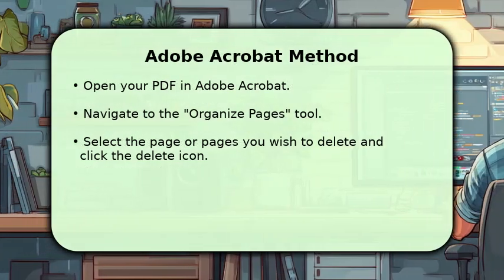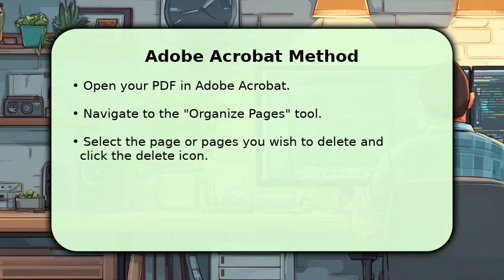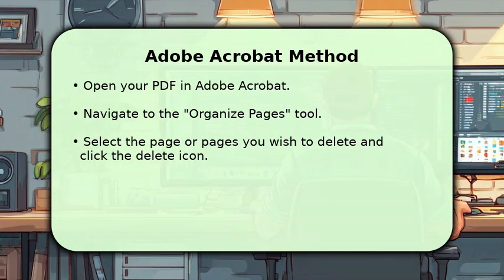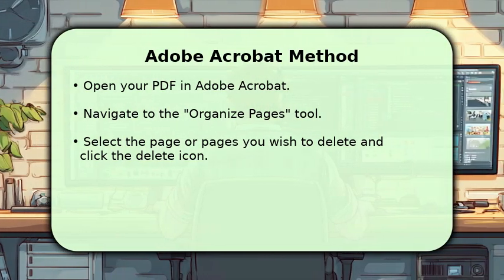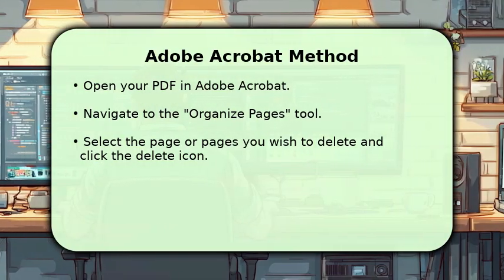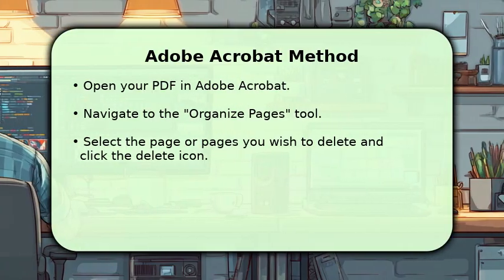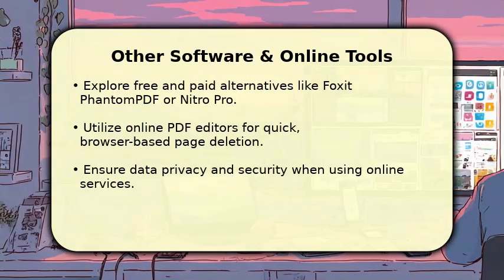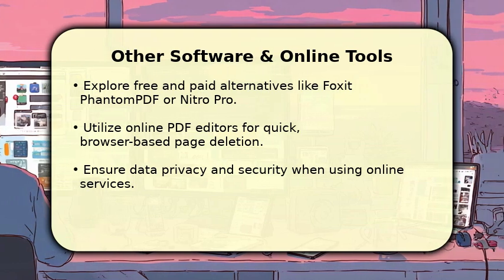How to Delete a Page in PDF (Updated 2025)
▸ :^) Learn the easiest ways to delete a page in your PDF documents with this comprehensive guide. Whether you need to remove a single page or multiple pages, this tutorial will walk you through various methods using free online tools and common software. Discover how to effectively manage your PDF files, ensuring they contain only the content you need. We'll cover simple steps to remove unwanted pages, helping you streamline your documents for sharing or archiving. This video is perfect for anyone looking for a quick and reliable solution to edit and organize their PDF pages efficiently. Stop struggling with bloated files and start customizing your PDFs today. Get ready to master PDF page deletion like a pro. Tags: delete pdf page, remove pdf pages, edit pdf, pdf management, pdf editor, free pdf tools, how to delete pages, pdf tutorial, organize pdf, modify pdf .